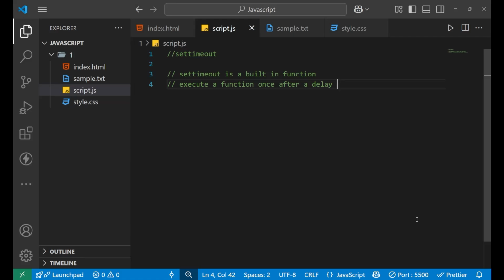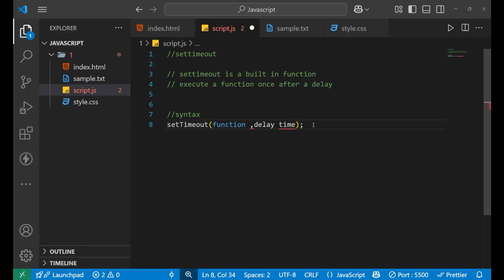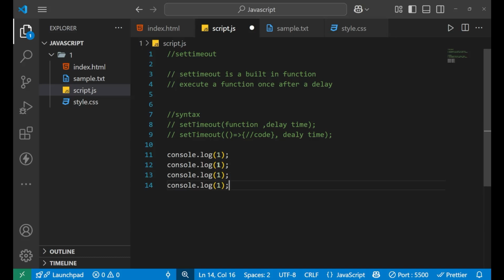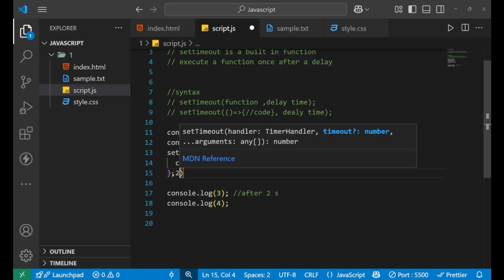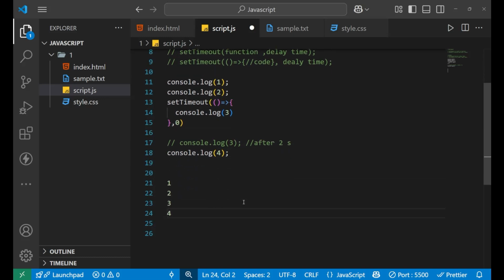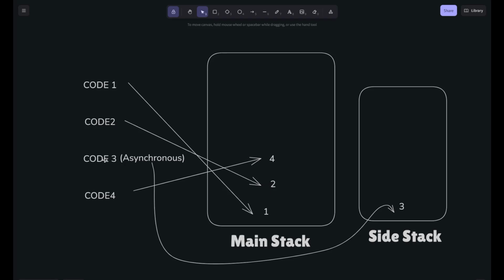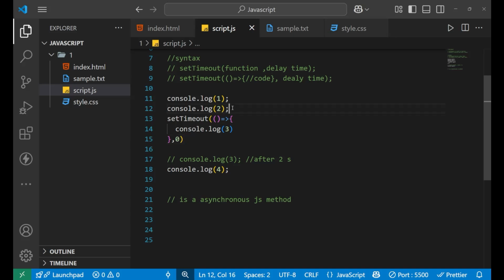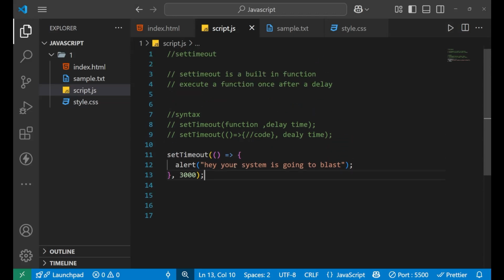How to Use setTimeout in JavaScript | How to Use Delays and Timers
JavaScript `setTimeout` Explained: How to Use Delays and Timers Like a Pro

In this beginner-friendly tutorial, we’ll break down how to use **`setTimeout` in JavaScript**, one of the most essential tools for working with asynchronous code and delays. Whether you’re building animations, scheduling tasks, or just exploring how JavaScript handles timing functions, understanding `setTimeout` is a key skill for every developer.

We’ll start with the basics and walk you through practical examples that demonstrate how `setTimeout` works and when to use it effectively in your JavaScript programs.

Here’s what you’ll learn in this video:

* What is `setTimeout` and why is it useful?
* Basic syntax and parameters of `setTimeout`
* How to delay function execution
* Passing arguments to the callback function
* Clearing a timeout using `clearTimeout`
* Common use cases for `setTimeout`
* Understanding JavaScript’s event loop and asynchronous behavior
* Best practices and potential pitfalls

We’ll also touch on how `setTimeout` differs from `setInterval`, and how it plays a role in non-blocking code execution. With hands-on examples and clear explanations, this video will help you gain a deeper understanding of how JavaScript handles asynchronous tasks under the hood.

By the end of this tutorial, you’ll be able to:

* Use `setTimeout` confidently in your code
* Control execution timing for better user experiences
* Avoid common timing issues and bugs

💡 Pro Tip: Mastering `setTimeout` is essential when working with APIs, UI effects, and real-time features in web apps!

🧠 Want to learn more? Check out our full JavaScript playlist covering ES6, DOM manipulation, functions, and more.